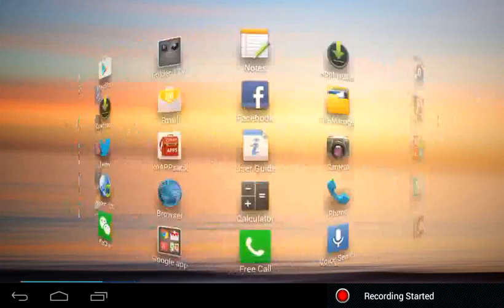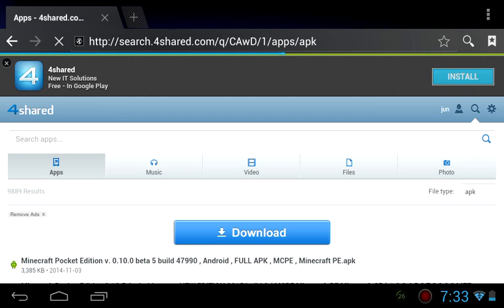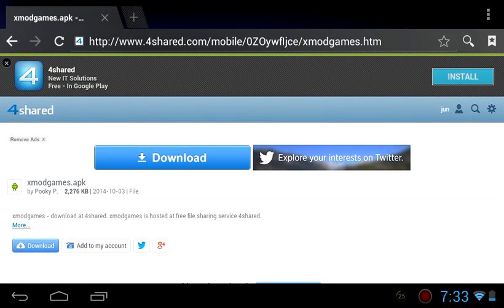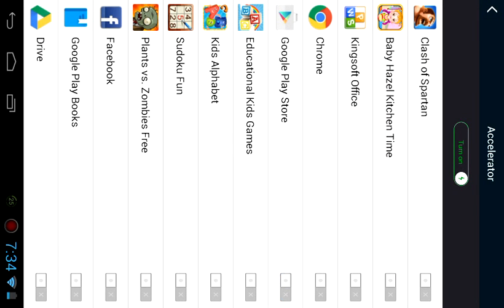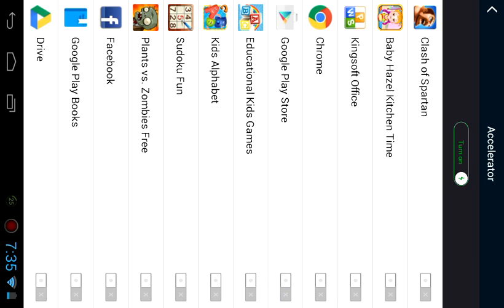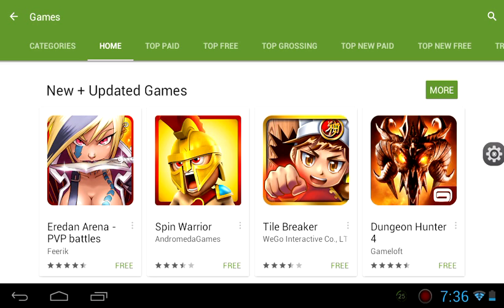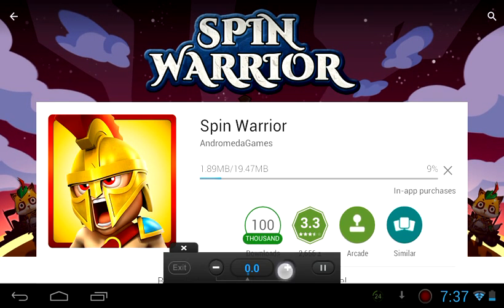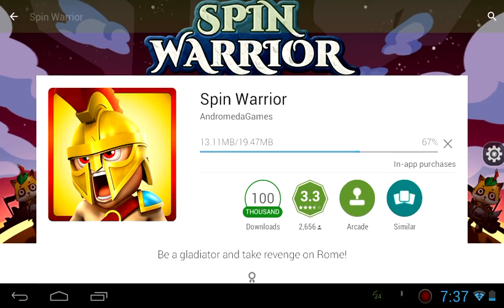How to speed up the installation in play store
Hit subscribes!